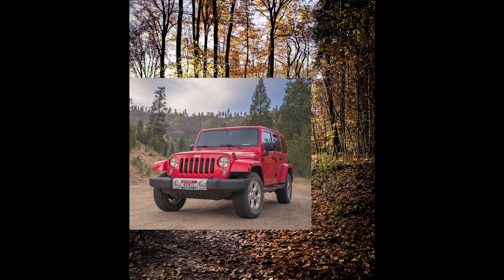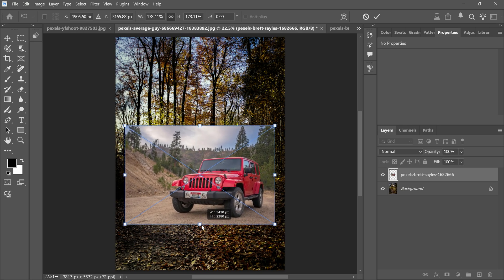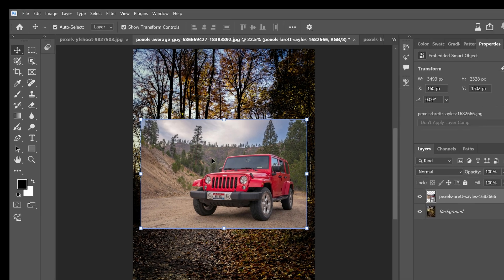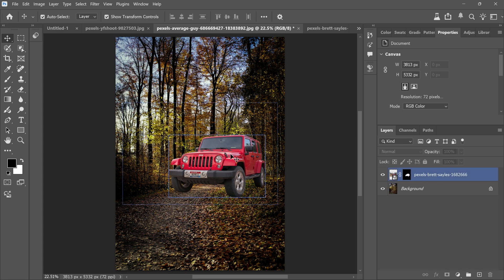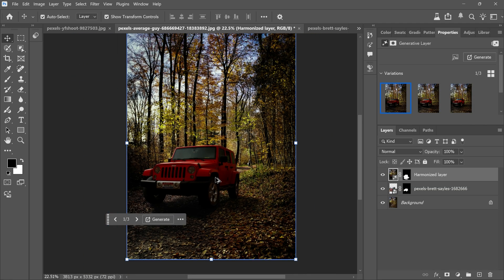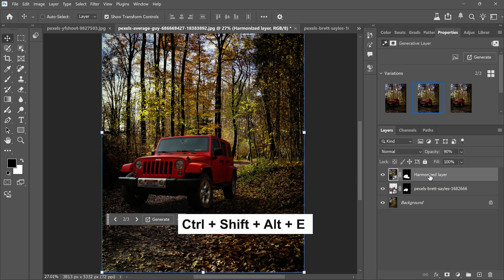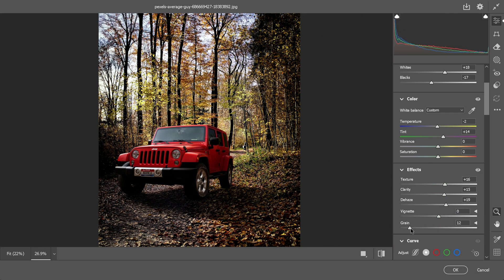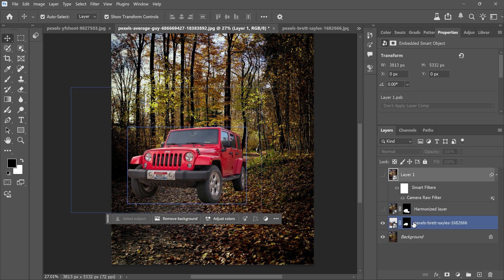Realistic Way to Color Match your Subject With AnyBackground in Photoshop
in this video i will show you the realistic way to match the color of any subject with any background using photoshop.